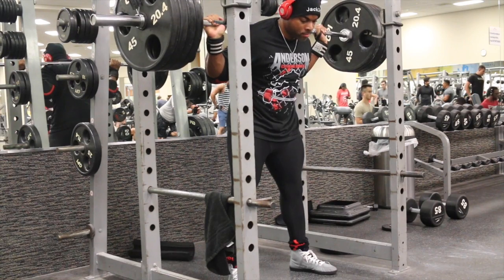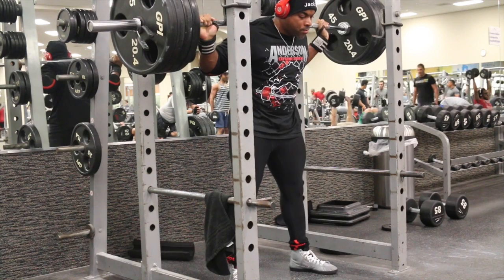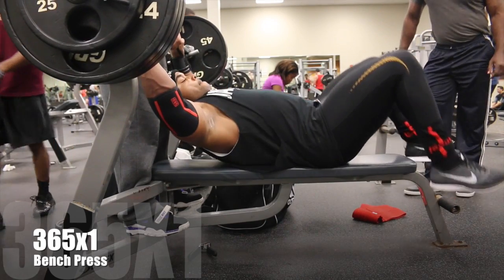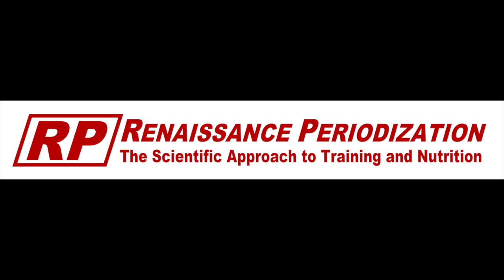How often to Squat Bench and Deadlift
This video is determining the appropriate timing to train the big three lifts.